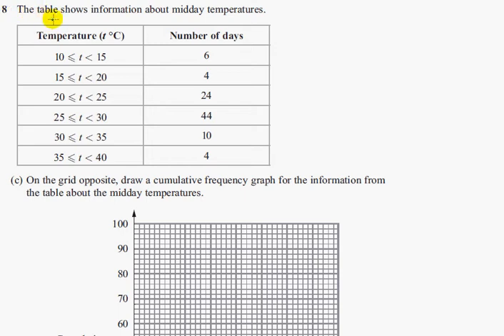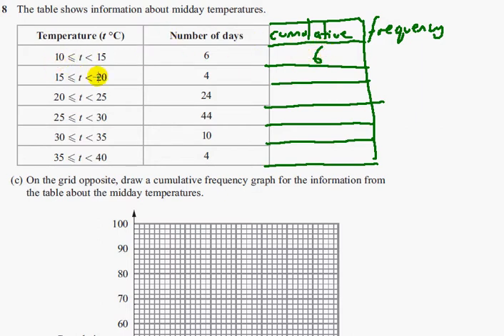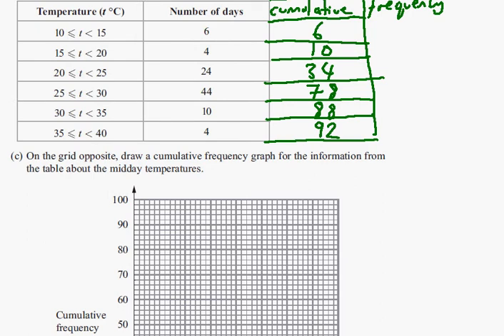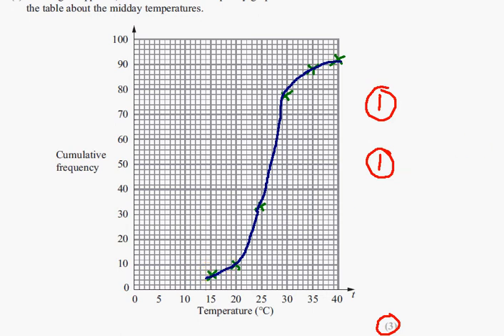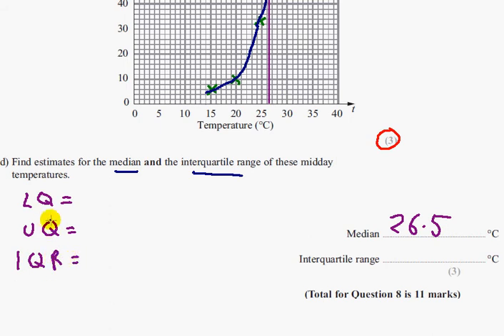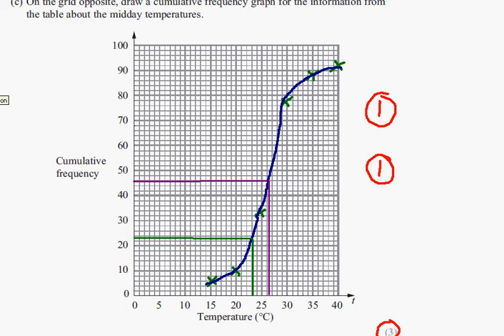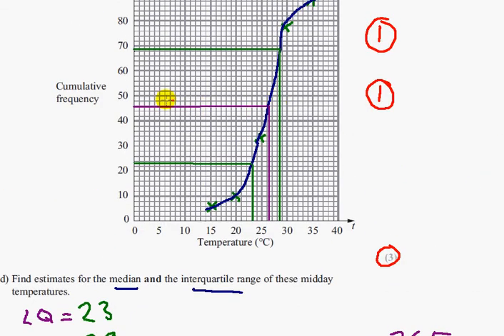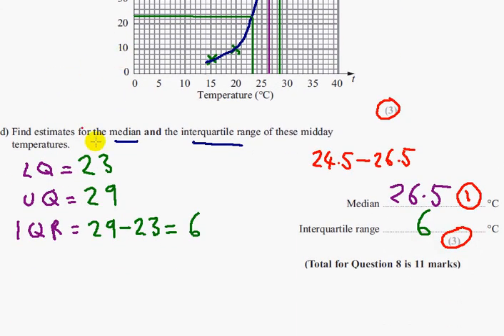Edexcel GCSE Maths Modular Higher Unit 1 June 2011 Q8cd